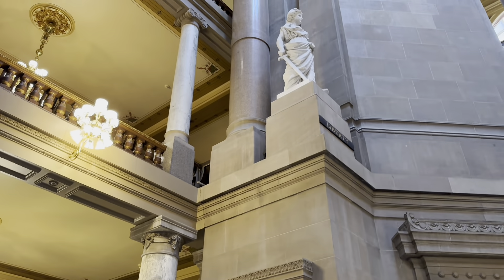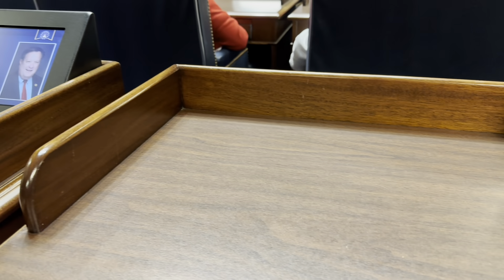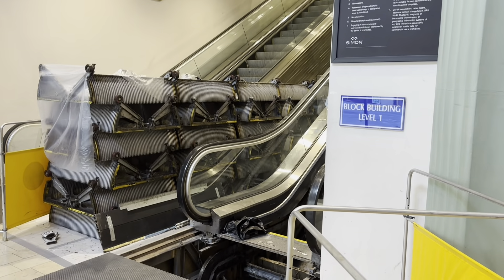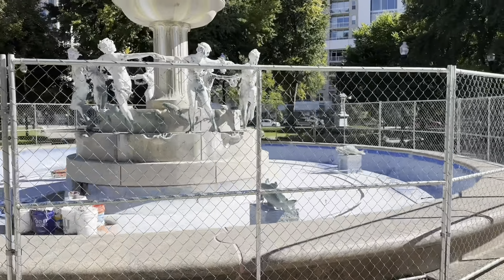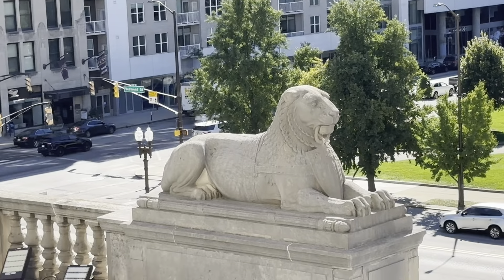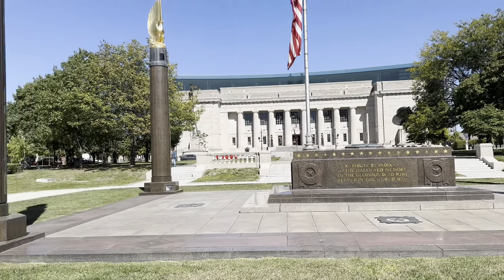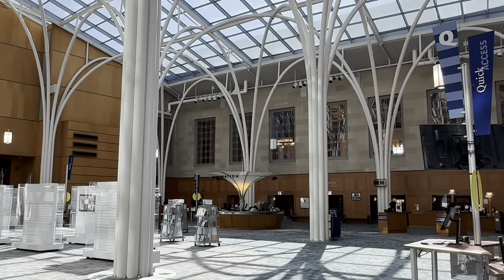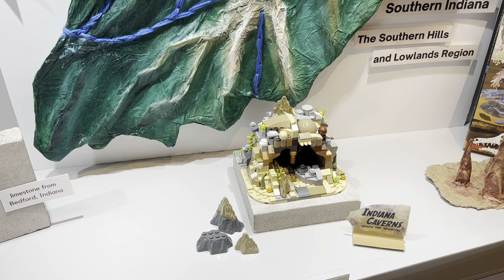Road Trip Day 4 Indiana State Capital and Surrounding Area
Touring the state capital with a group of fourth graders. Exploring the surrounding areas, including the American Legion Mall, and the Indiana public library. ￼